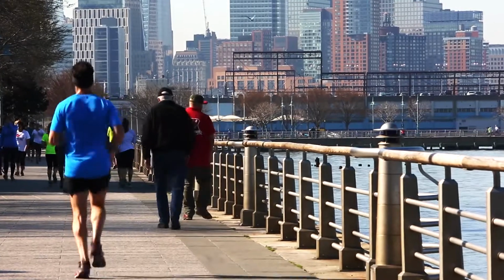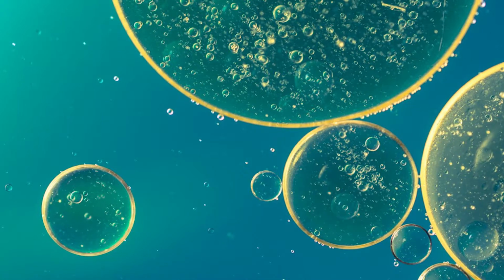Stem Cells Overview & Ethics | Regenerative Health Centers Tampa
Our patients come in wanting something different & we're actually seeing their daily pain healed with stem cells! Our medical team uses umbilical stem cells. We make sure all of our stem cells are viable and keep them frozen until they are ready to be used.

The first 90 days after your injection you will be continuously getting new cells.
We think of stem cells as an investment for your health, rather than a cost.

We want to educate our patients about the stem cell process and help ease any doubts about the procedure. We offer workshops because we've found the highly educated patients make the best decisions for their health.

If you want to learn more about stem cell therapy, sign up for one of our workshops and get a consultation now!